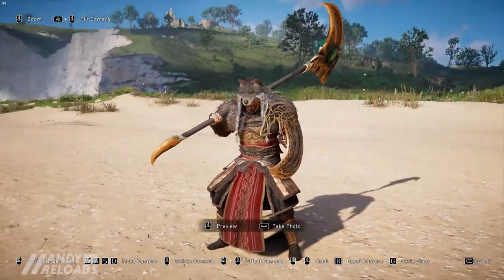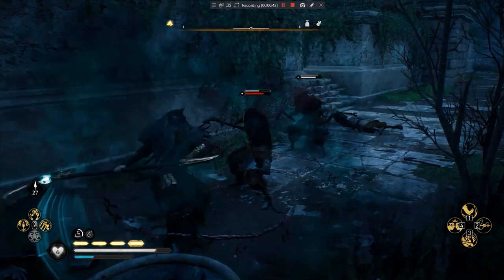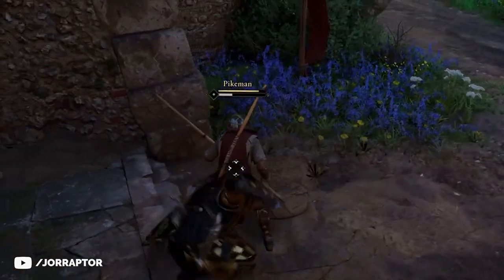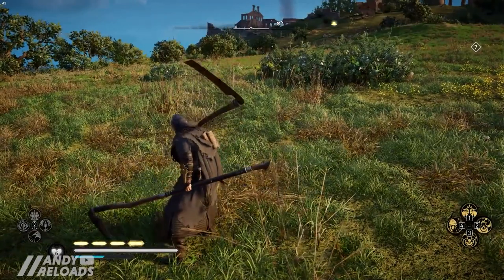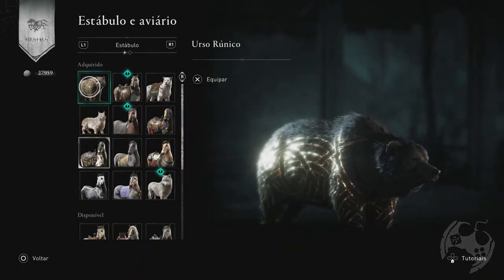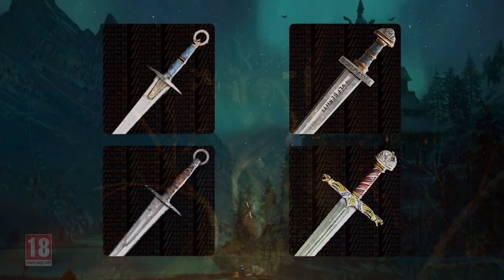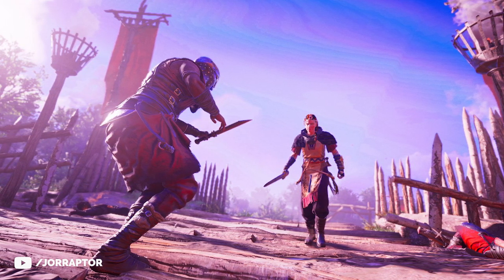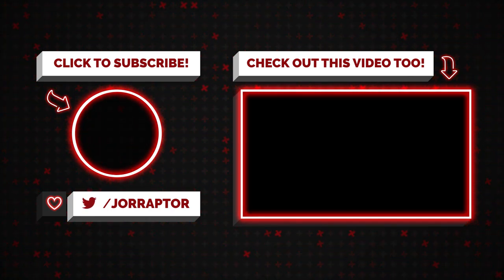New Scythe Weapon & Armor Sets Leaked For Assassin's Creed Valhalla (AC Valhalla Siege Of Paris)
Assassin's Creed Valhalla Scythe Leak (AC Valhalla Scythe weapons)

Also thanks to Pyrite (discord)

More Content about Assassins Creed Valhalla gameplay (AC Valhalla):
Assassin's Creed Valhalla One Handed Sword OUT NOW For Limited Time (AC Valhalla One Handed Sword)

Siege Of Paris Release Date, One Handed Swords & More Assassin's Creed Valhalla (AC Valhalla DLC)

Get This Ghost Wolf Mount Before It's Gone In Assassin's Creed Valhalla (AC Valhalla Wolf Mount)

Get This Free Wolf Mount At Reda Before It's Gone In Assassin's Creed Valhalla (AC Valhalla Wolf)

This video includes: assassin's creed valhalla,jorraptor,ac valhalla,assassins creed valhalla,siege of paris ac valhalla,assassin's creed valhalla siege of paris,assassin's creed valhalla update,assassin's creed,valhalla,assassin creed valhalla,jorraptor ac valhalla,assassin's creed valhalla news,jor raptor,ac valhalla scythe,ac valhalla new update,joraptor,valhalla update,assassins creed,ac valhalla one handed sword,assassin's creed valhalla new update,ac valhalla paris